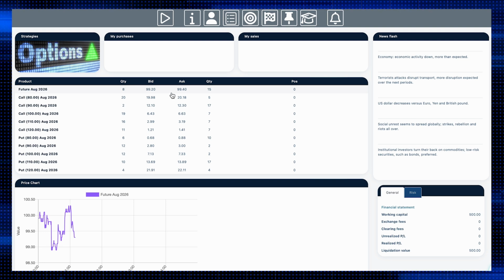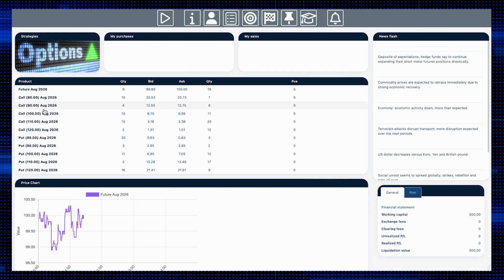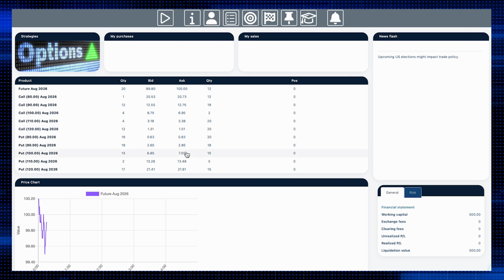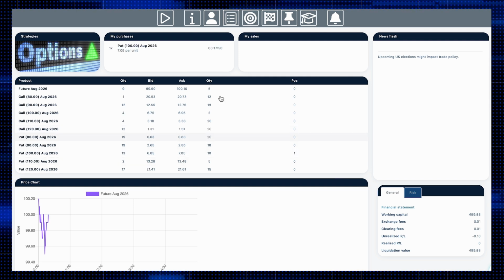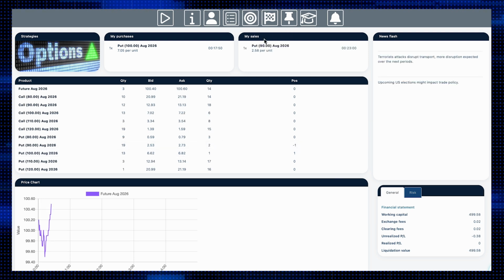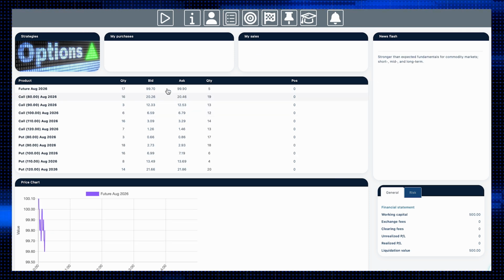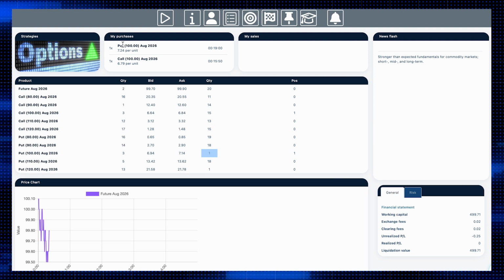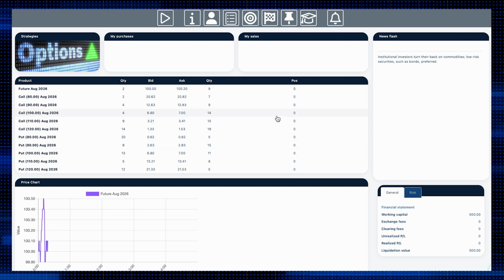Competence Trainer - Instructions - Simulation 19: "Option Strategies"